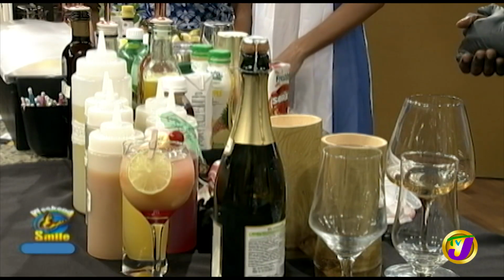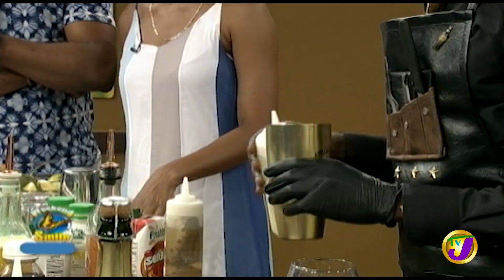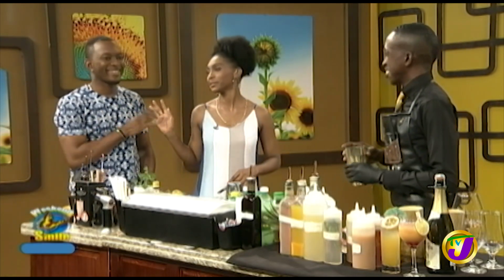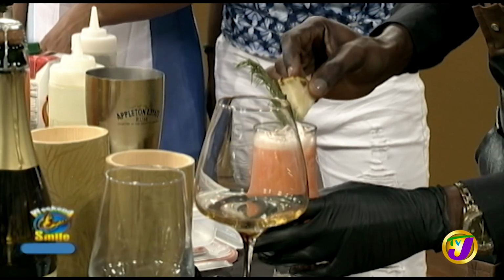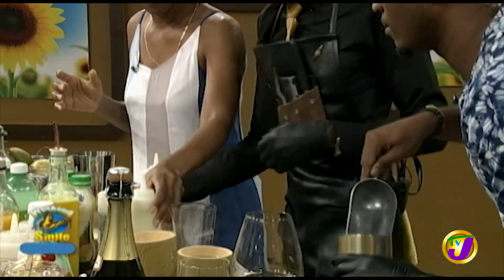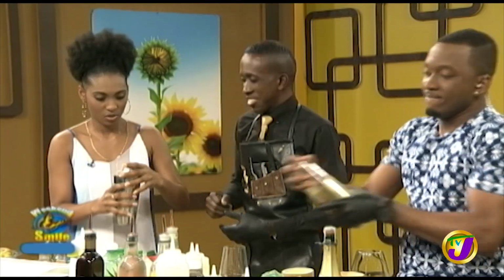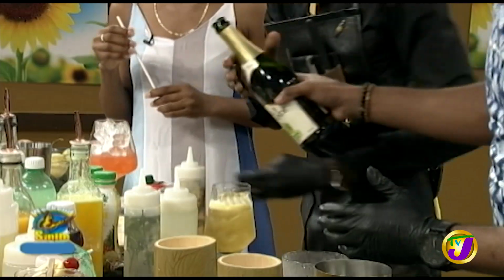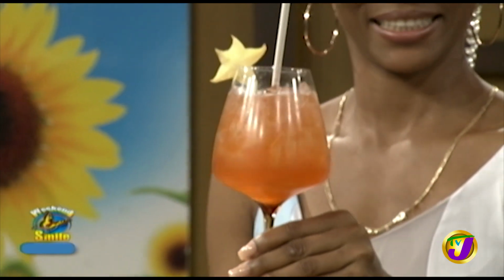Refreshing Drink Mix: TVJ Weekend Smile - July 4 2020